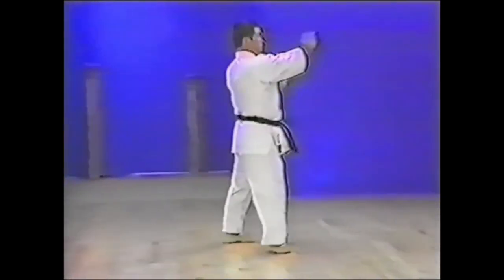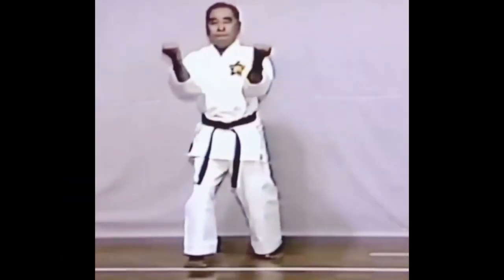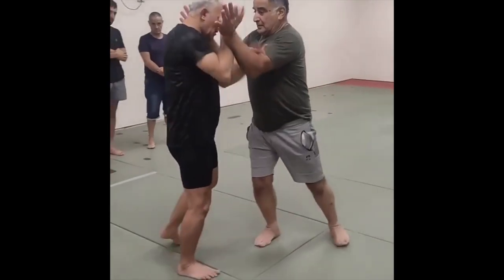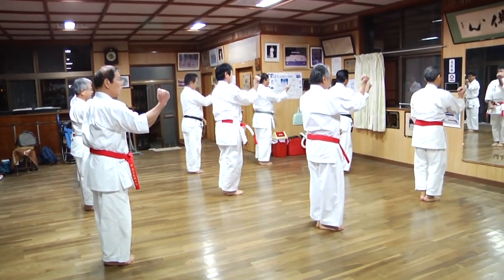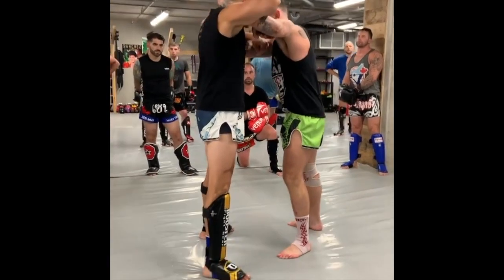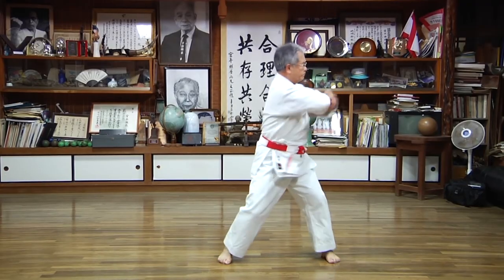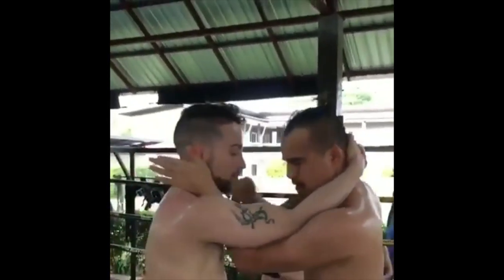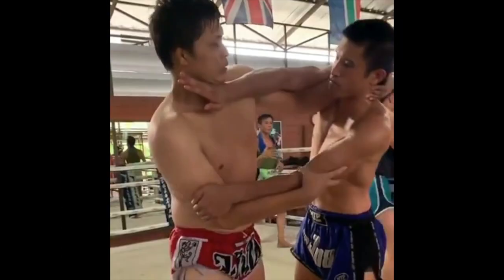Karate Clinch Fighting - The Lost Skill